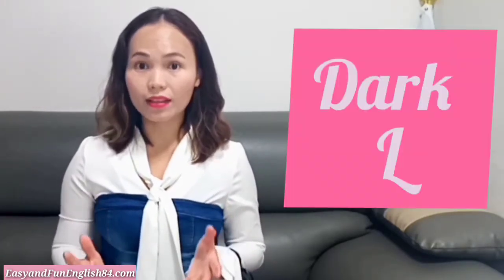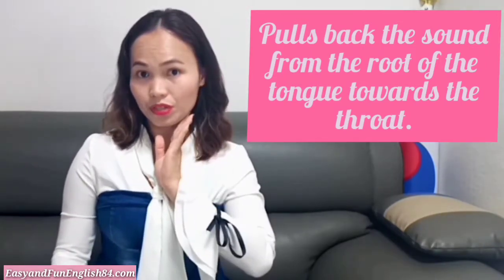American Accent Training/How to Pronounce the Dark L Sound.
In this video, I shared some tips on how to make the dark L sound. Knowing the dark L sound will help you to sound like a native speaker. I hope this will be useful to you. Keep practicing and improving. Enjoy watching it. I'll see you in the group.

If you would like to join our weekly discussions, you may join our FB group this is a " The Fluency LIVE Weekly Meet-Up". See you there.

I also offer 1.1 coachings, check this out. I hope to see you in my class.